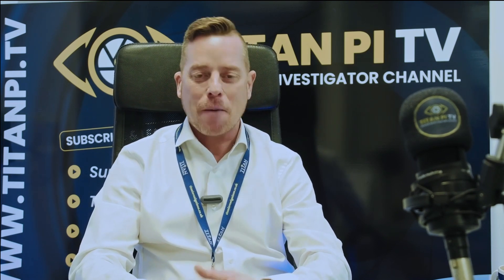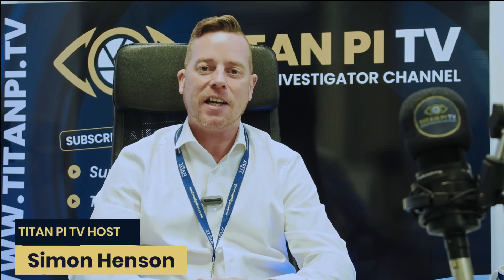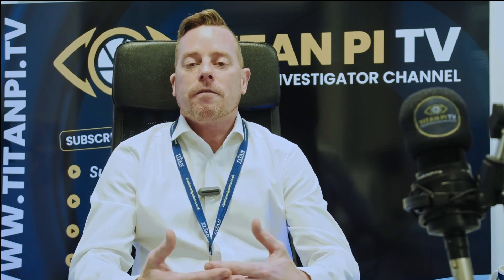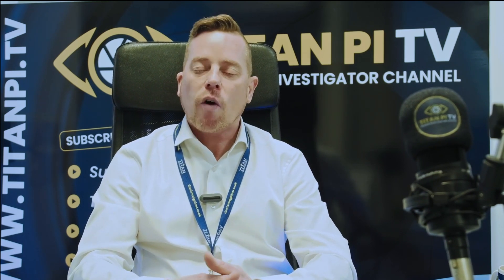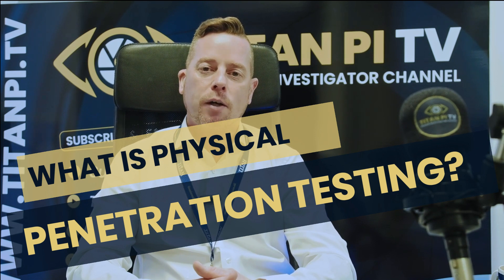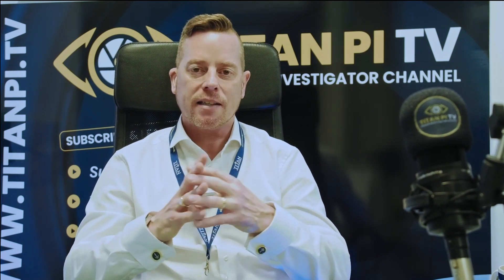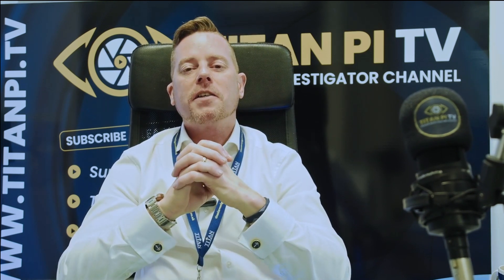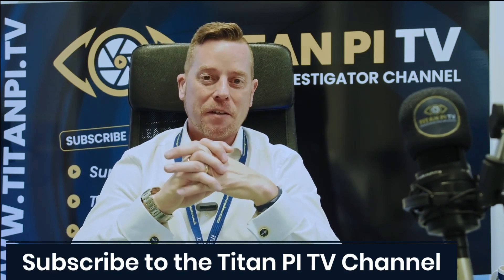What is Physical Penetration Testing?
In this latest episode, our channel host, Simon Henson, delves into a fascinating but important topic: 'What is Physical Penetration Testing?' Join us as we uncover the intricacies of this essential aspect of security testing and explore how it can safeguard businesses and organisations against physical security threats, data compromises or loss of assets.